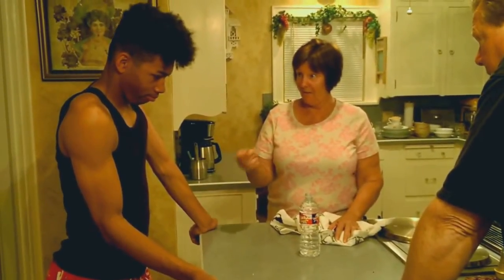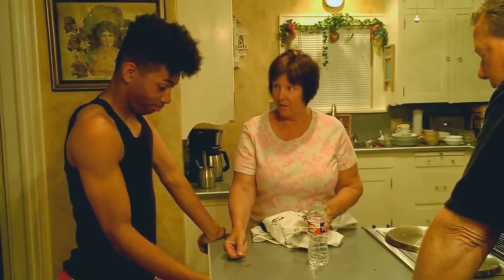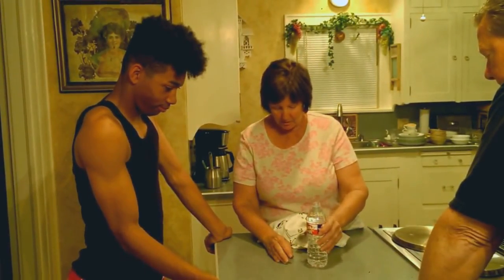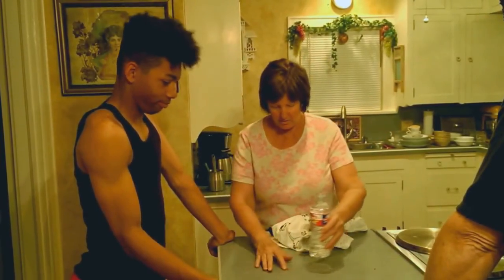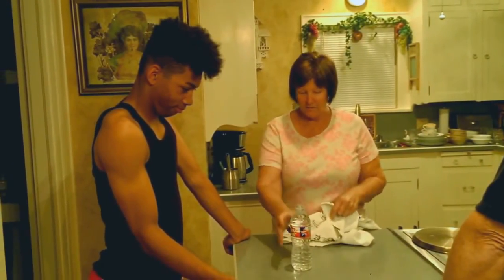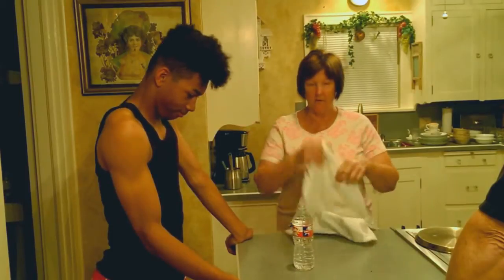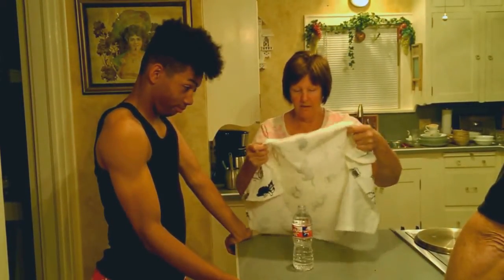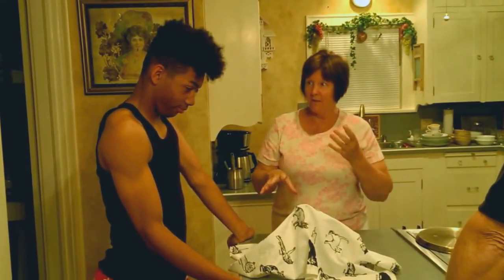WATCH TILL THE END!!! Water Bottle and a Coin Trick Prank Gone Wrong 😅 Fail